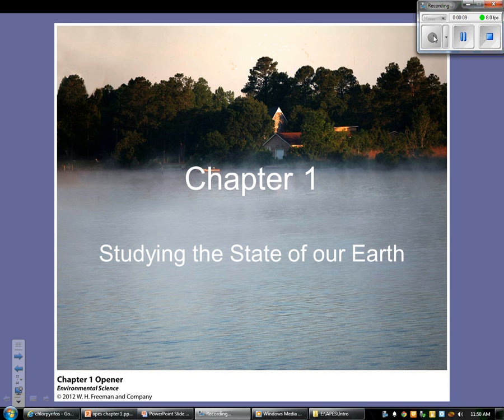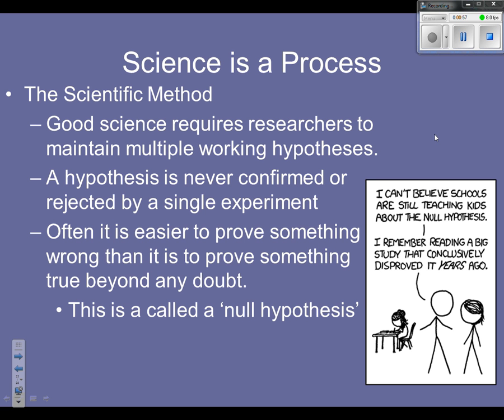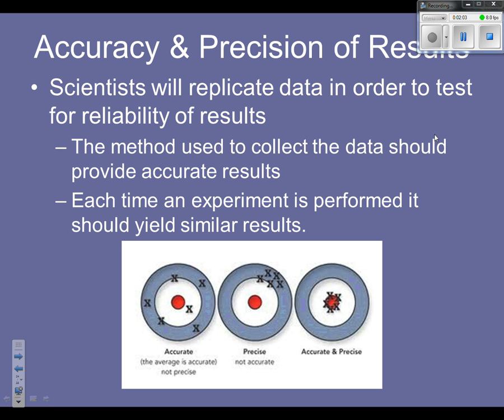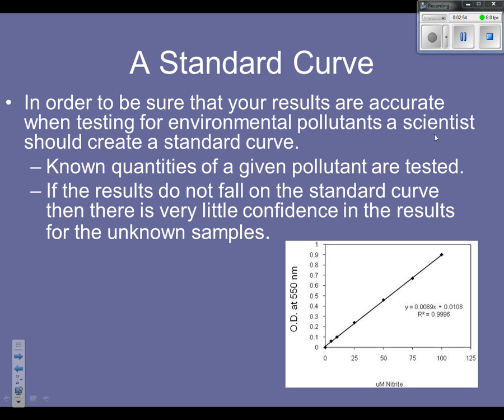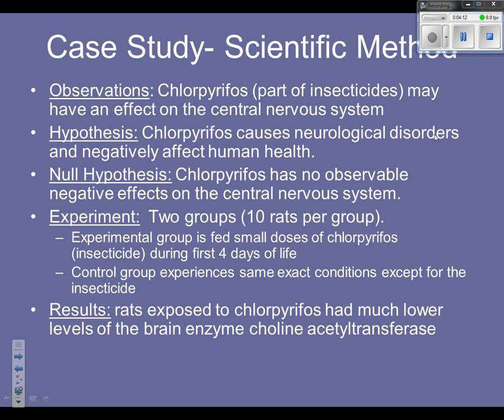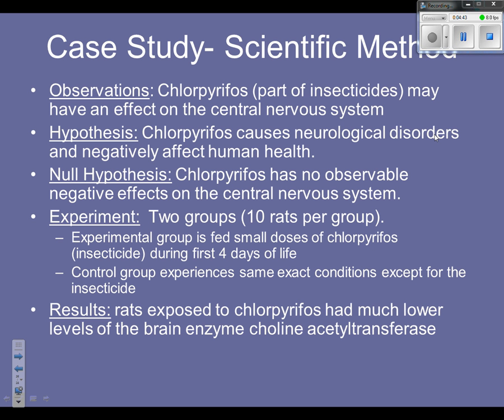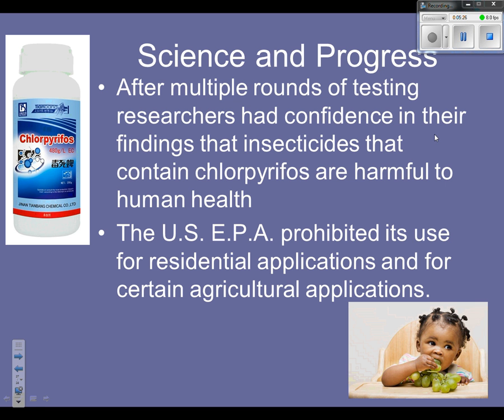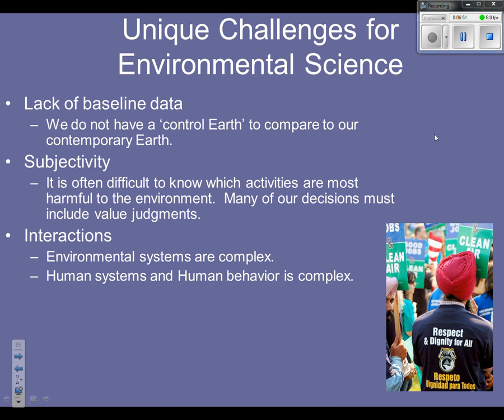Chapter 1 Scientific Method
A review of experimental design